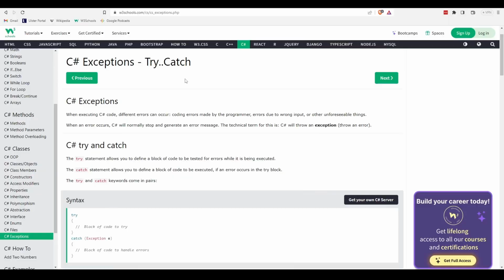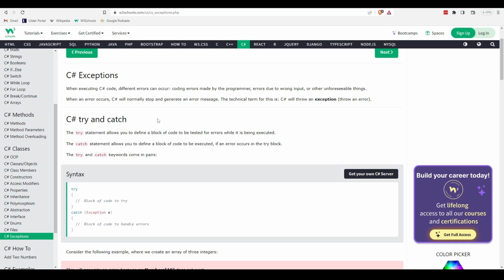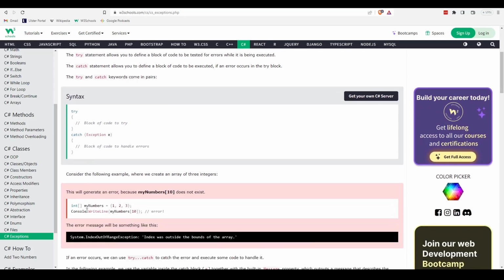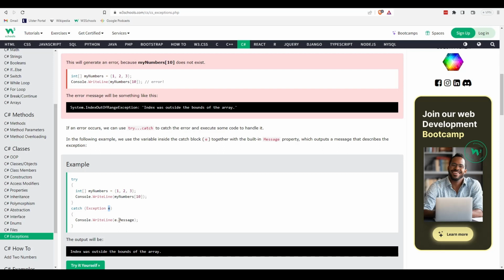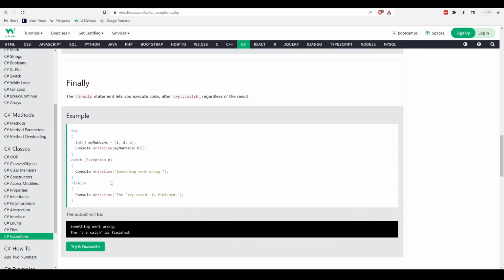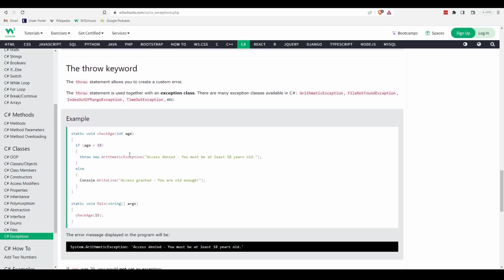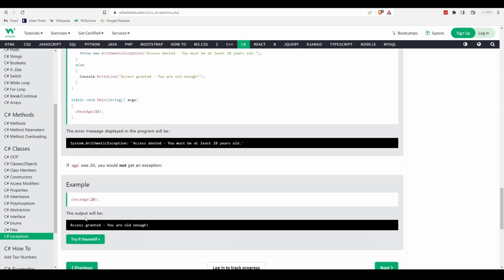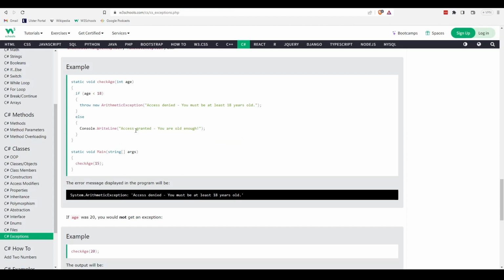Exceptions and Try-Catch in C#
In this video, we look at errors, exceptions and the TRY-CATCH statement in C#.